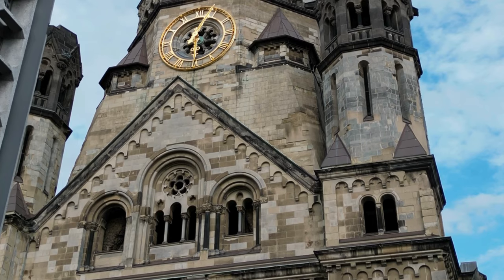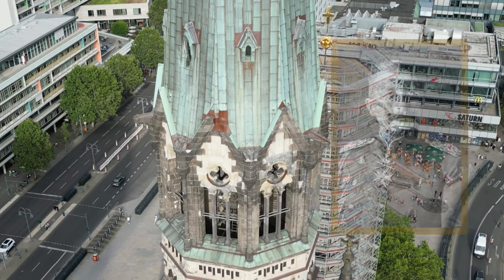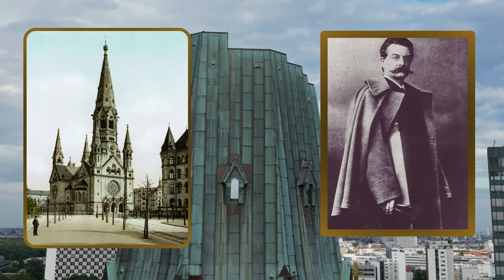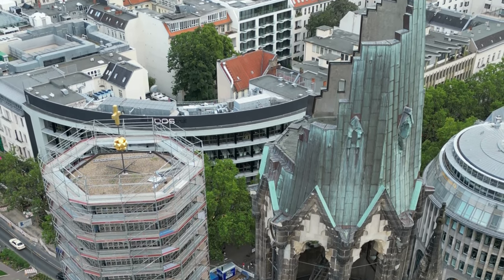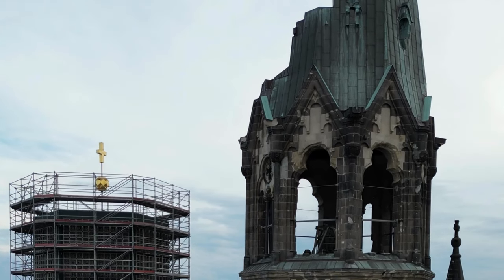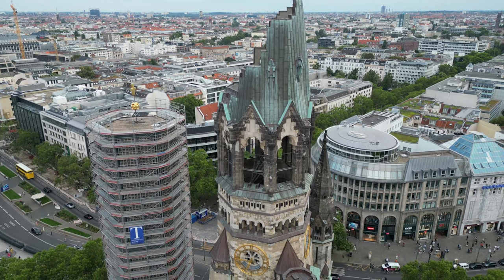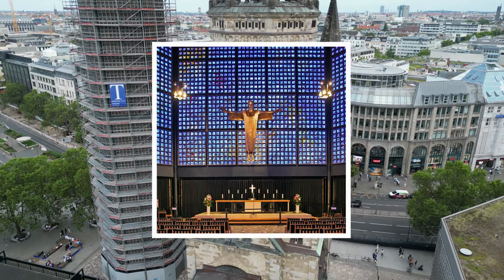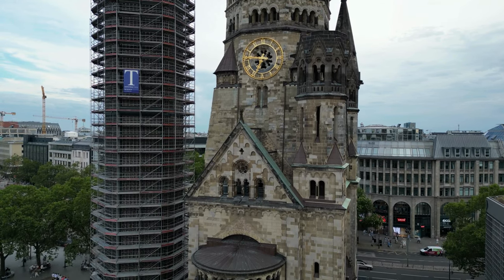The Kaiser Wilhelm Memorial Church in Berlin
The Kaiser Wilhelm Memorial Church is one of Berlin's most famous landmarks. Its original West Tower was partially destroyed during a bombing by the Allied Forces in 1943. Although it was later restored, it was intentionally not completely rebuilt, and its ruins serve as a memorial against war and destruction, symbolically marking the center of West Berlin.

We encourage you to download our free Europe Guide travel app to find the best places to visit and exciting things to do in Berlin.